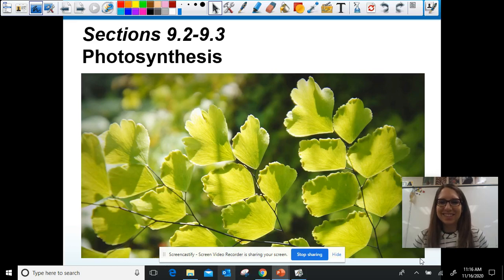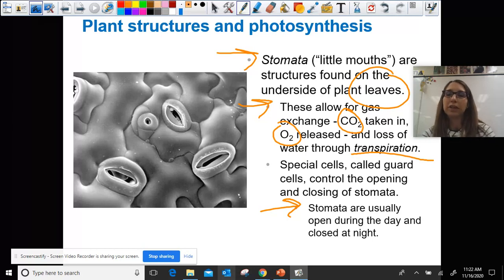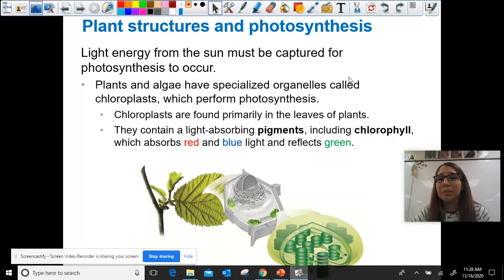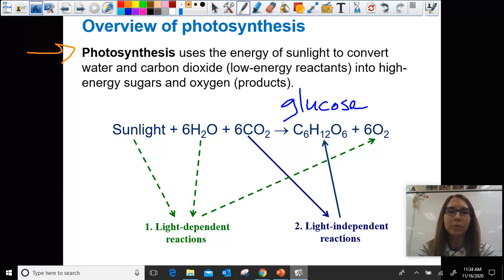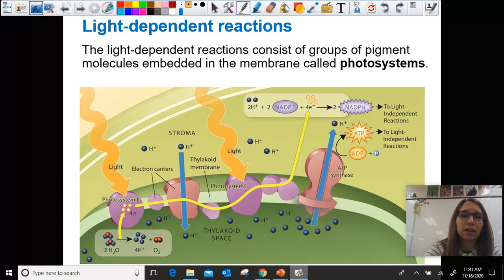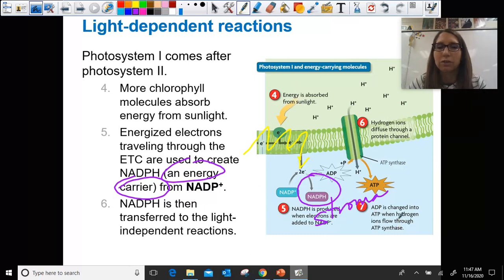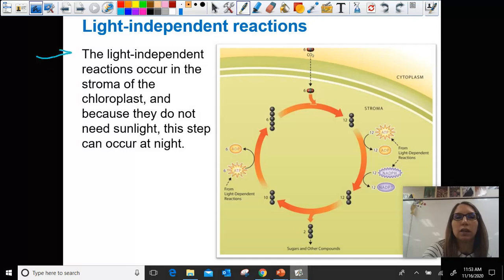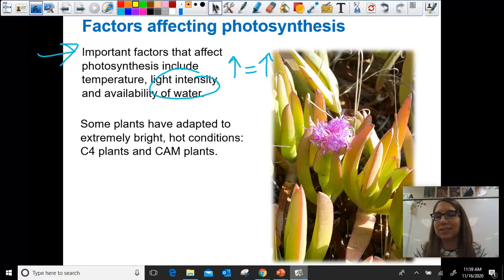Sections 9.2-9.3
Photosynthesis